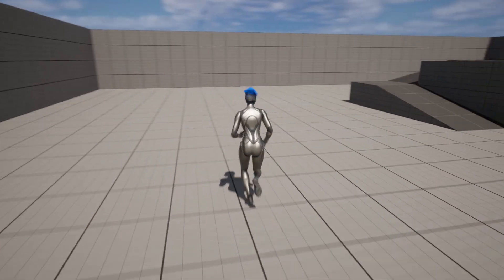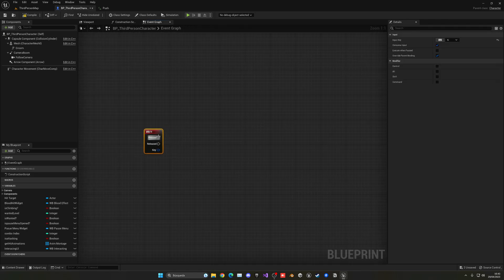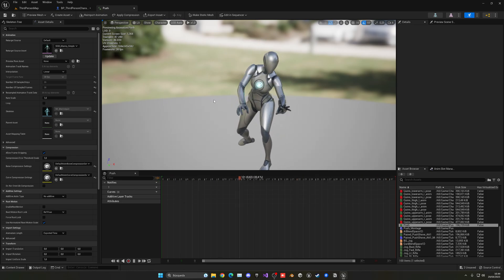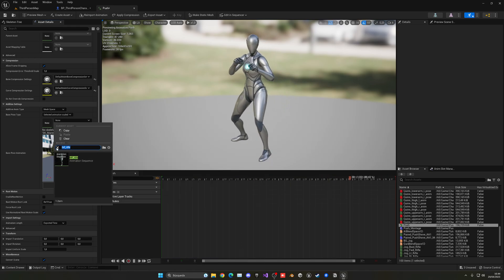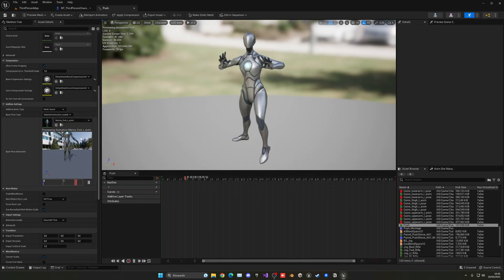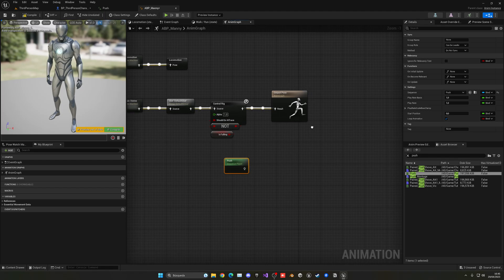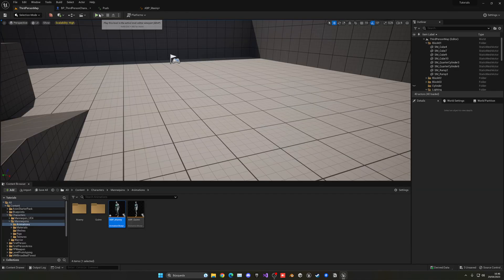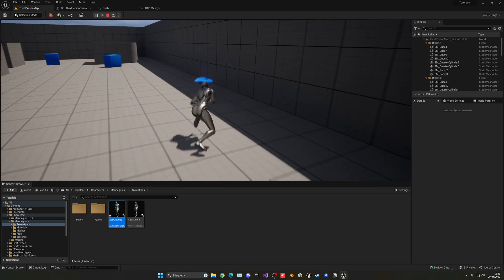How to Make Additive Animations in Unreal Engine 5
Hello guys, in this quick and simple tutorial we are going to learn how to make additive animations to blend your locomotion in Unreal Engine 5!